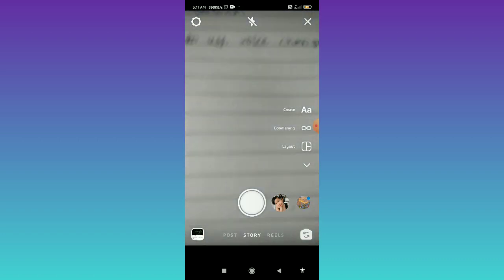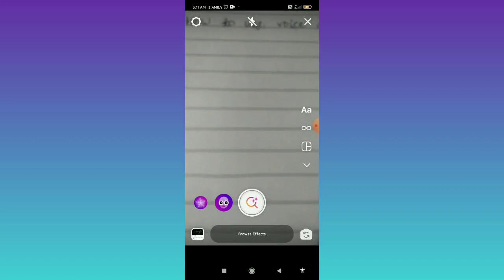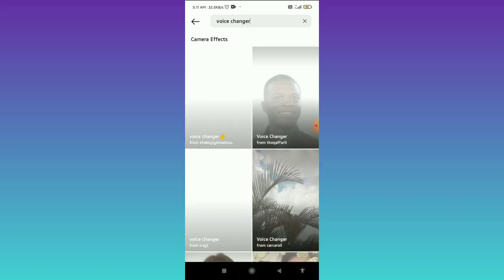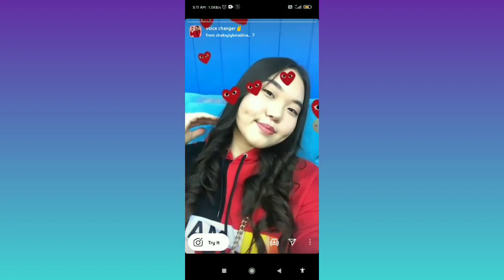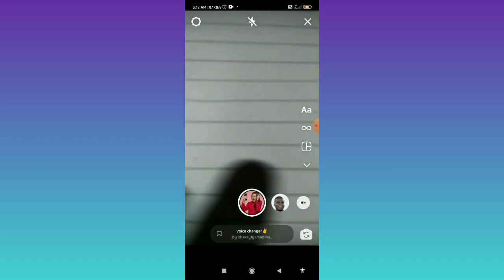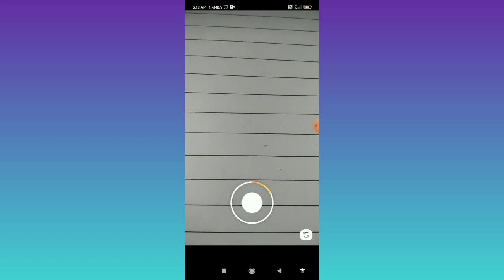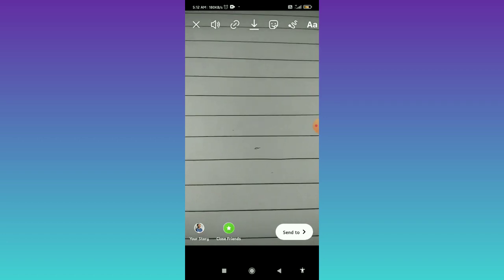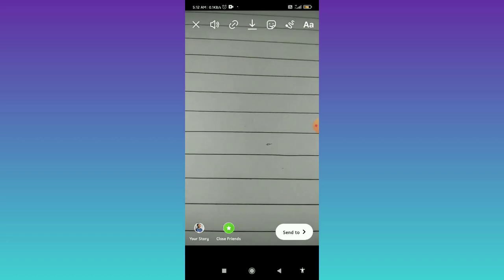How to Use Voice Changer In Instagram Story (Quick & Easy) 2021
0:00 Intro
0:07 Use Voice Changer In Instagram Story

,Noteartener, Voice Changer,